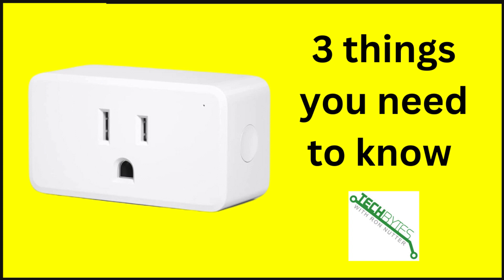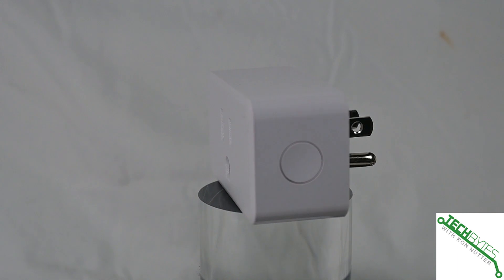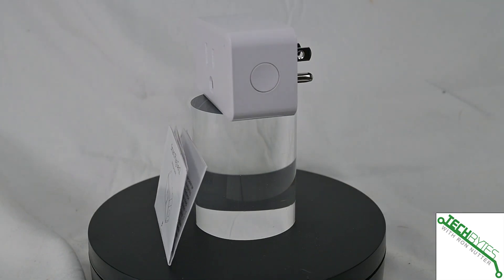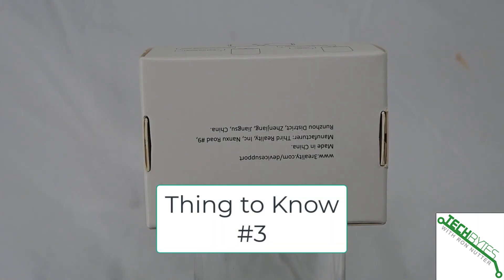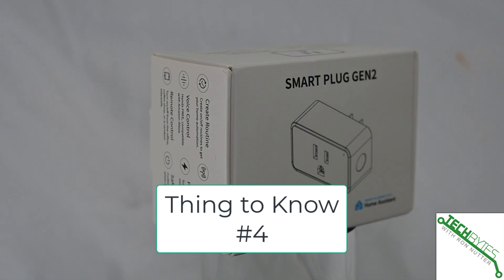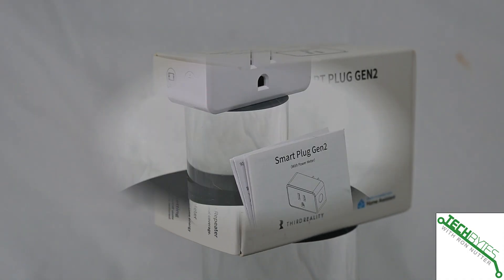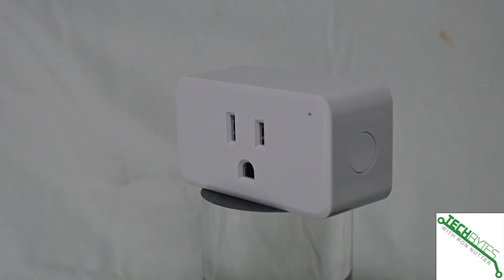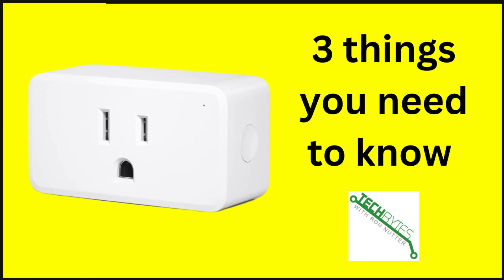3 things to know about the THIRDREALITY Zigbee Smart Plug with Real-time Power Monitoring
3rd reality app requires a login account in order to work

required for zegbee configuration/management

Matter Configuration Tool
3R-Installer
configures smart plug via bluetooth